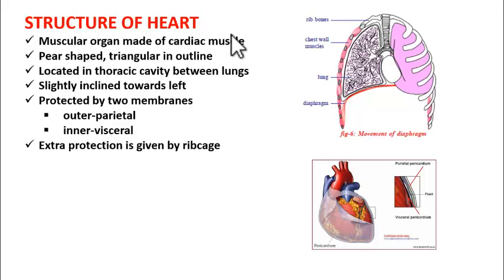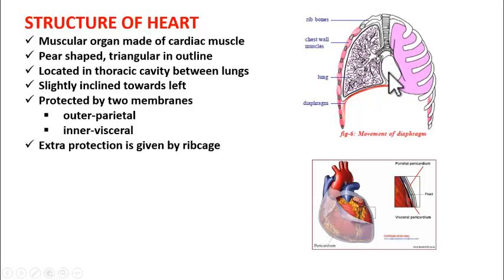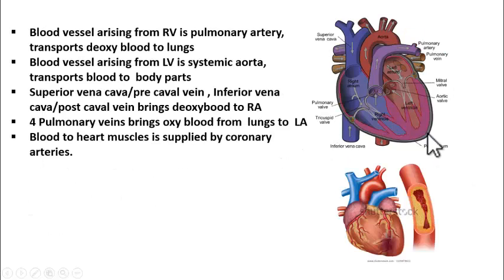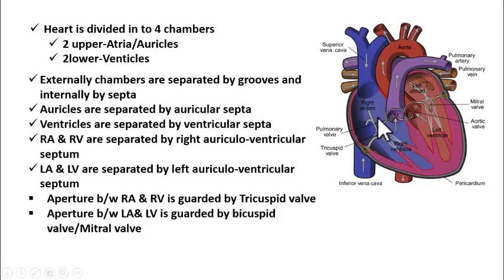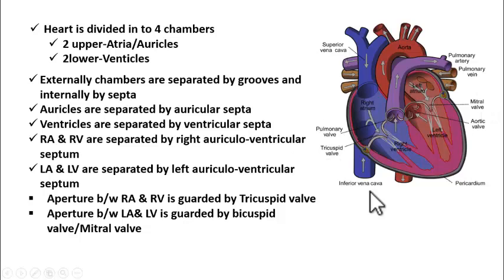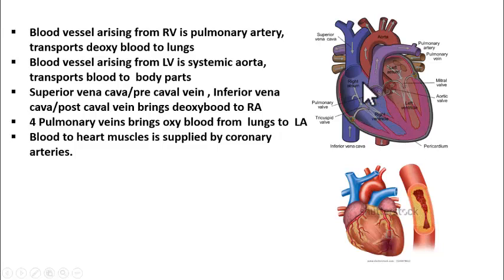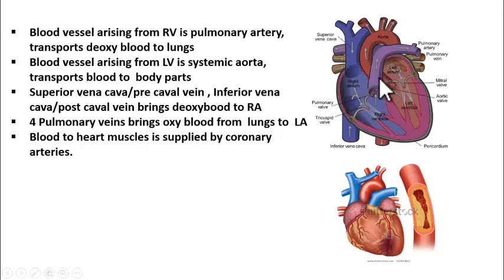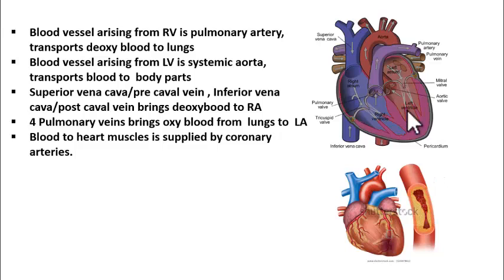Class 10 -Biology-Transportation-Structure of Heart.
Biology, Class -10, Transportation Structure of Heart.
Our Aim to Teach Biology Concepts To School and College Students and Help them in Qualifying Their Respective Exams. This video clearly explains the external and internal structure of heart .